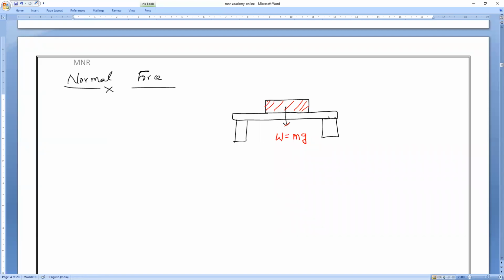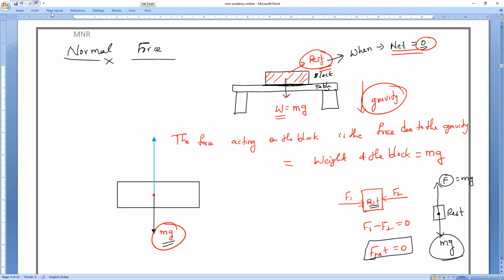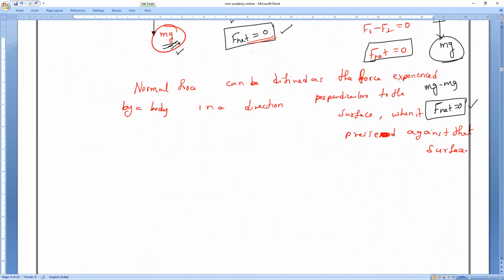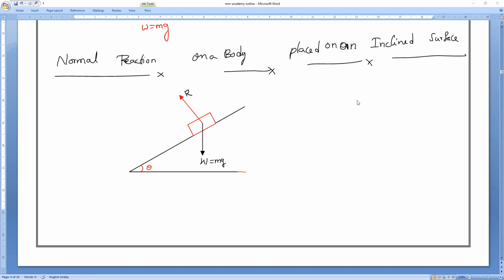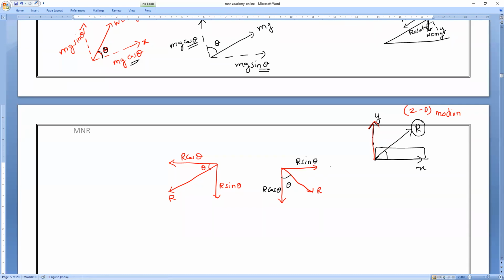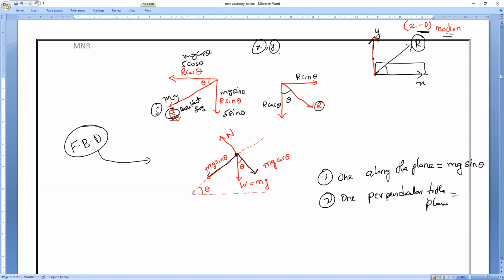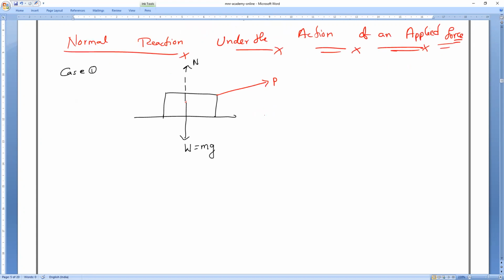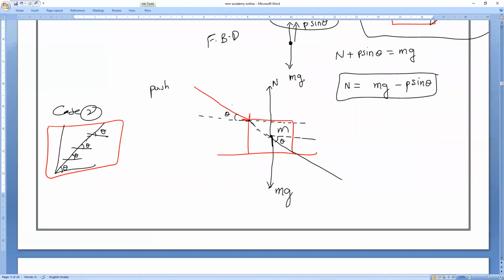Normal Force and Normal Reaction on a Body Placed on an Inclined Surface class 9//IIT-JEE/NEET